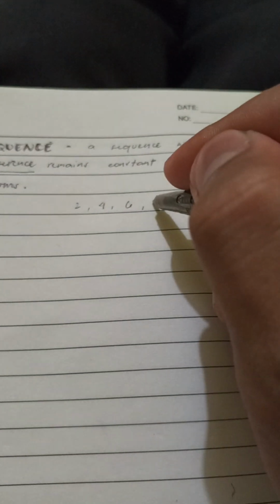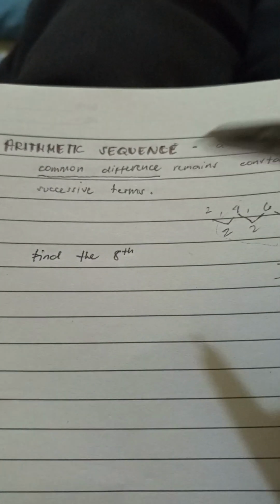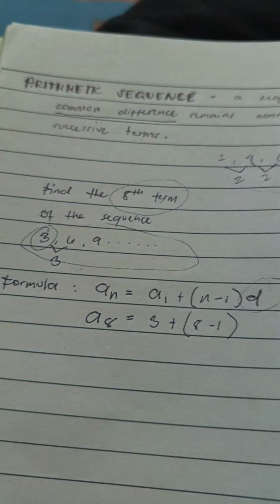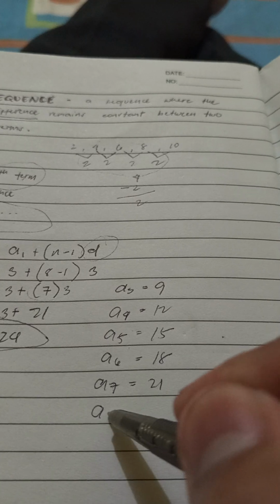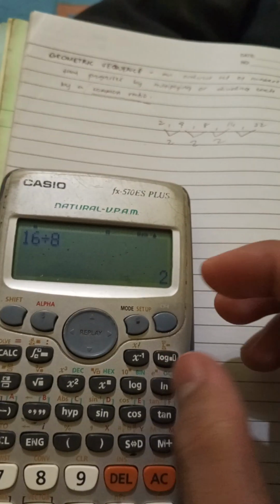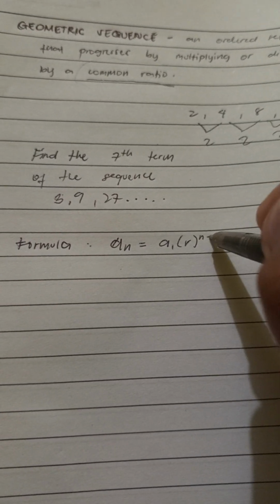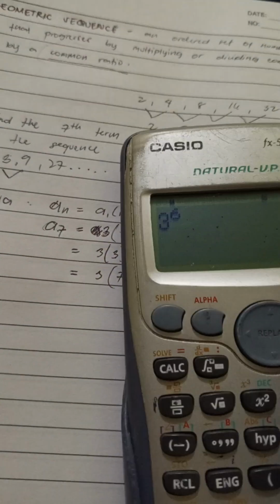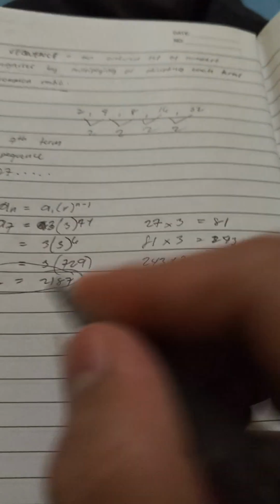How to Solve Arithmetic and Geometric Sequence